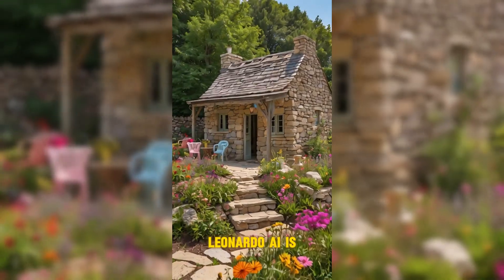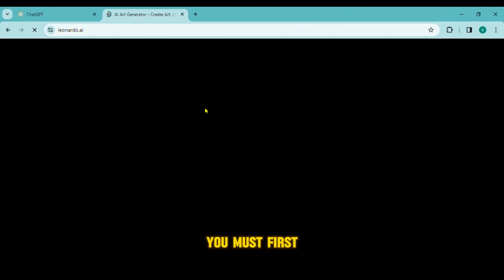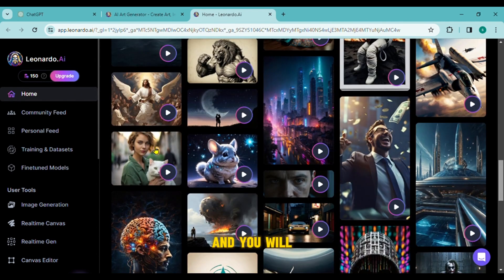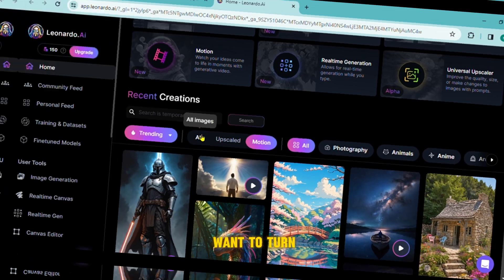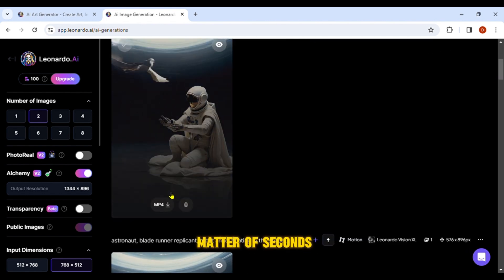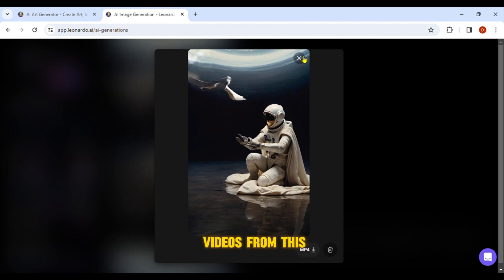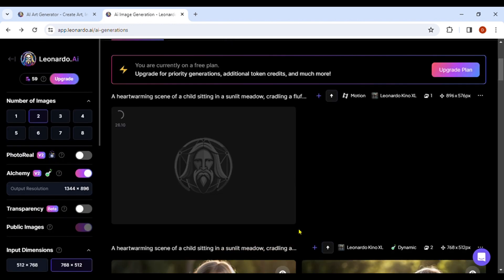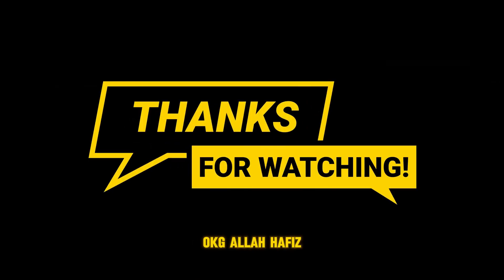Best AI Video Generator FREE Without Watermark | Text to Video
Image to motion is a brand-new feature offered by Leonardo AI. You can use this feature to turn any image into motion. Leonardo AI is the one that created this video. You can observe the impact of the motion videos it has produced. That these are motions created by AI is invisible to everyone.

🔗 Tools used in this Video:
Leonardo ai

You must first visit app leonard ai where user-generated images can be found. After that, you must act. The magic is now visible to you here. View the impactful videos that people have produced. I'll open any video, and you'll see that they're all very realistic. Some videos are so good that viewers won't even realize they were created by AI. This one is truly incredible, so be sure to check it out at least once.

Let's say I want to turn any image into motion as I return to the image section. I select any picture, click to make it move, and presto! Your image will be transformed into a realistic motion video in a matter of seconds. You can now view the outcome. Just wow! Incredible, my pals. I think it looks pretty realistic. Additionally, I can quickly and without a watermark download this motion video from this link if I so want.

In a similar vein, you can use the prompt to create an image. Once the image has been generated, simply click this link to convert it to a video. Your video will be created in a matter of seconds.

Thanx for Watching Best AI Video Generator FREE Without Watermark | Text to Video